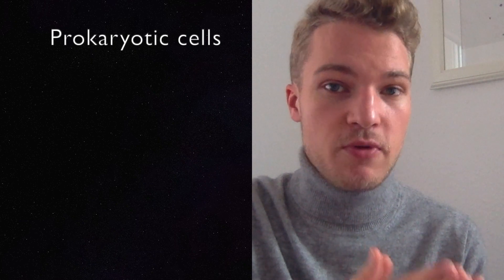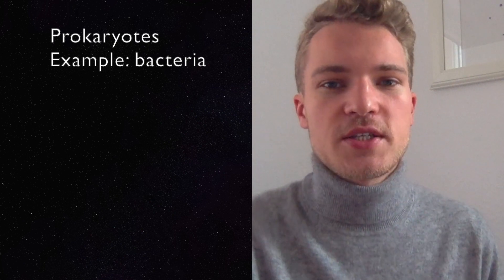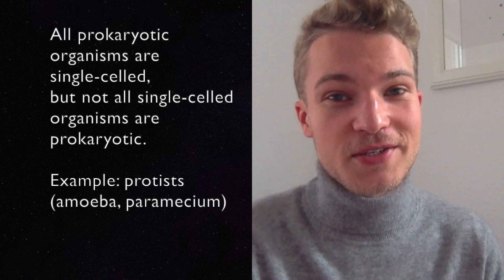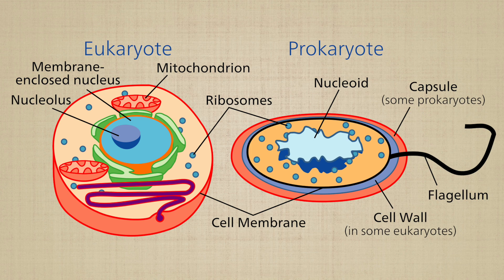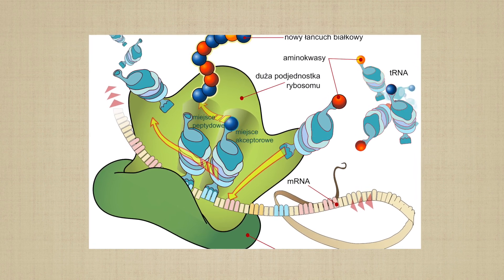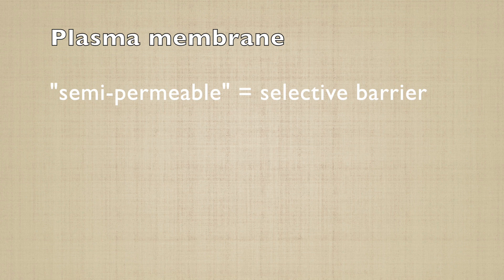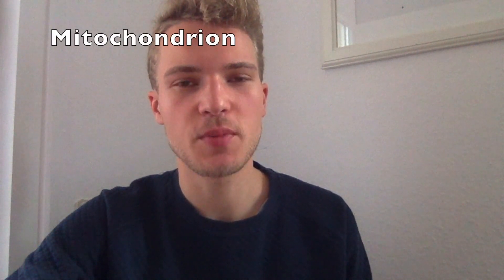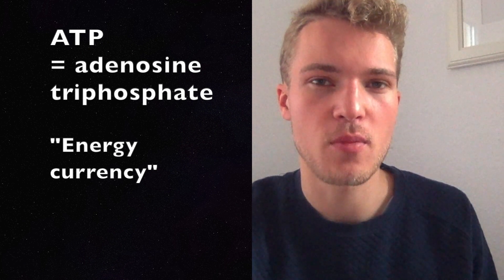IB Biology Revision: Cell Biology!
📹 Watch Markus cover key topics you need to know within the IB Biology syllabus and to ace this subject from home! In this video, he covers the topic of cell biology, which includes cells, important parts of cells, different types of cells, nuclei, etc
👨‍🎓Markus is a jack of all trades, and scored all three 7s in his higher level subjects! After finishing his IB, Markus has studied across Europe including at the prestigious Johns Hopkins University SAIS Bologna Center!

⌛Video Chapters⌛
00:00 Intro
02:00 Prokaryotic Cell
02:23 Eukaryotic Cell
02:36 Nucleus
03:28 Single-Celled and Multicellular Organism
06:27 Ribosome
09:09 Mitochondrion

IB Biology Revision
Cell Biology!
Lanterna Education